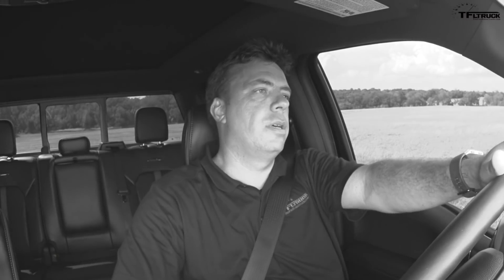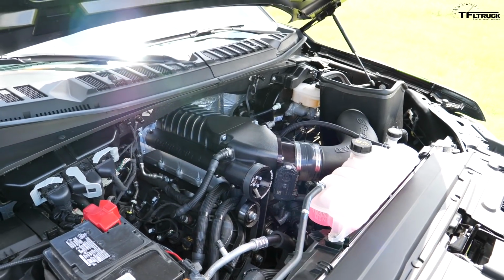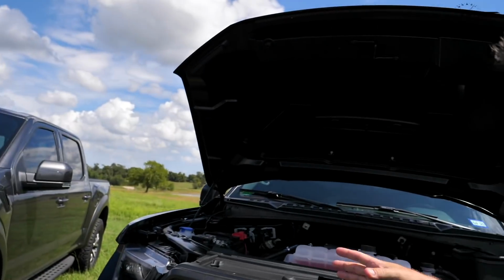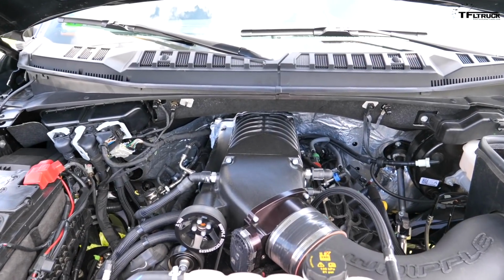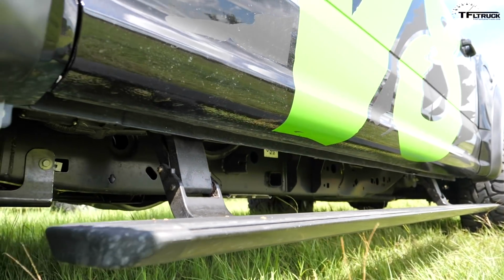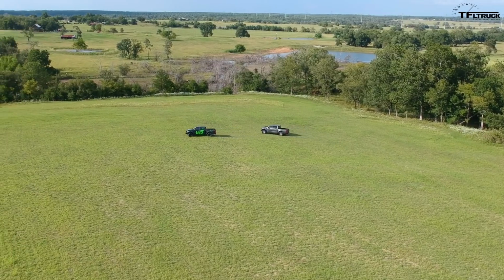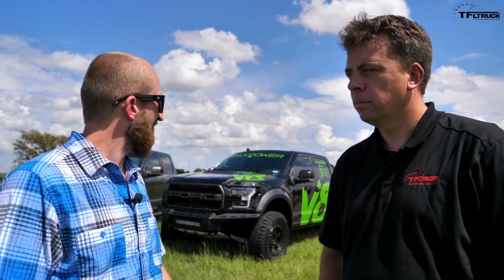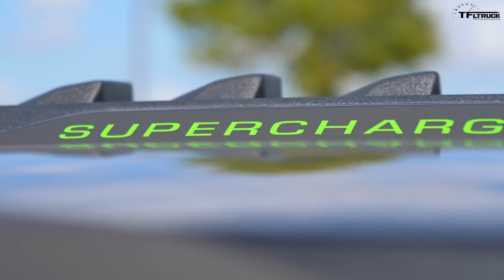V8 Raptor vs Stock Twin-Turbo V6 Ford Raptor: Compared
) Why the Heck Hasn't Ford Made a V8 Raptor?